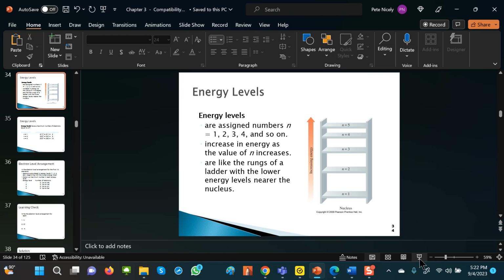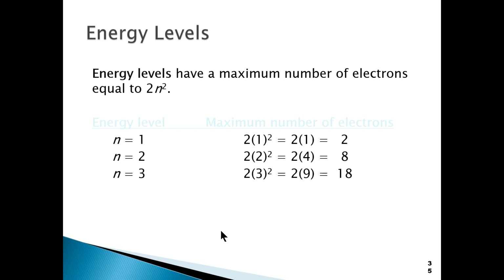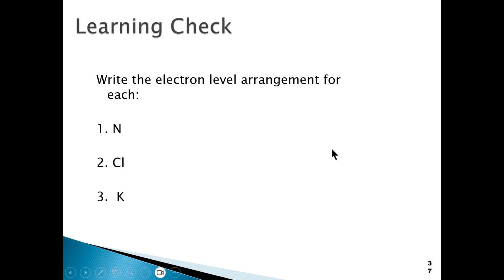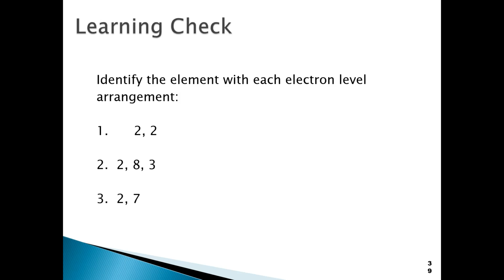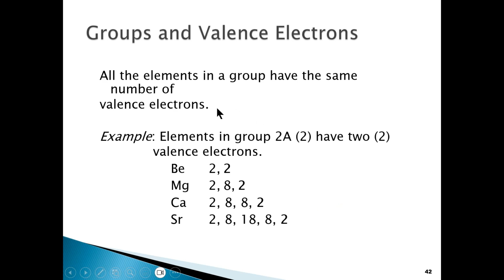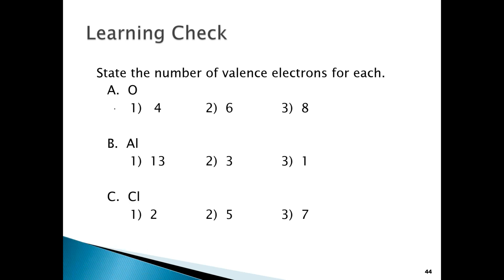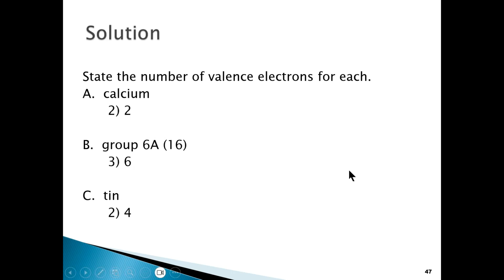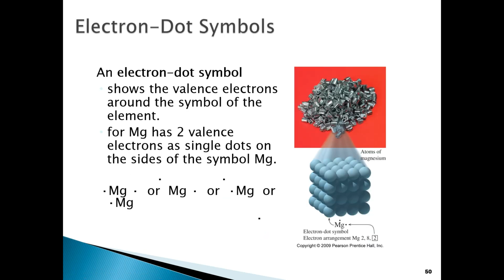Energy Levels and electron arrangement